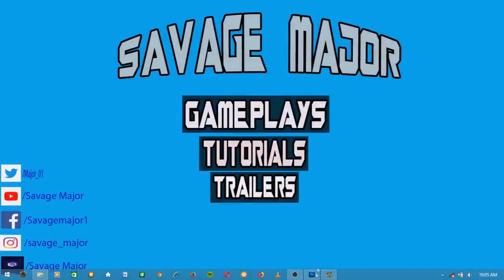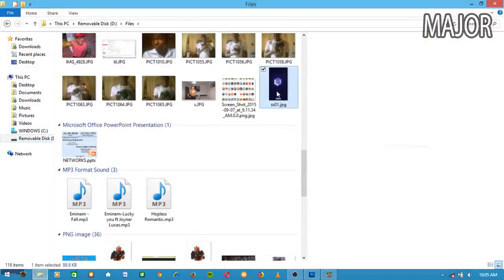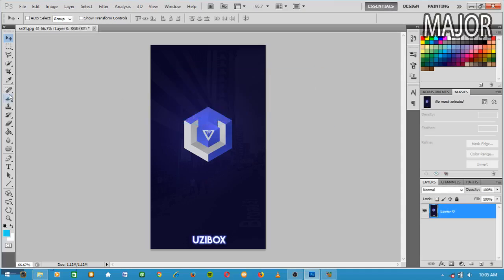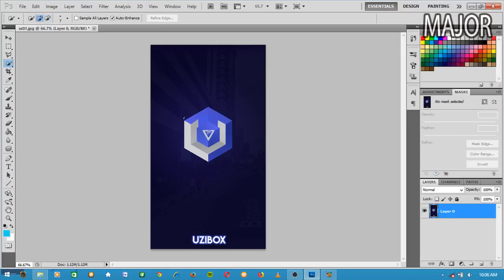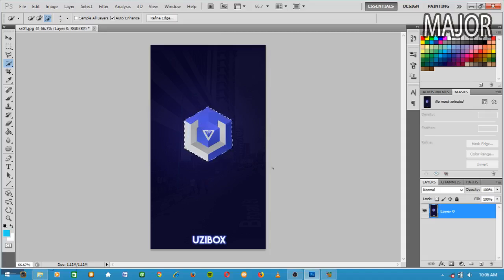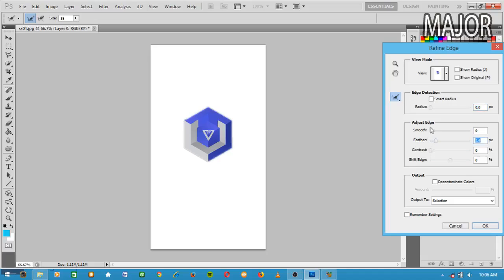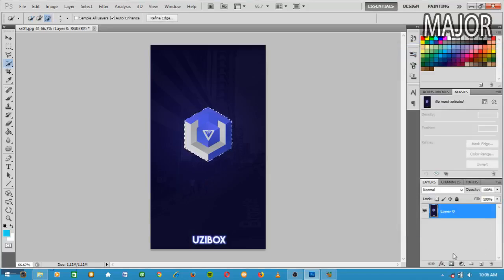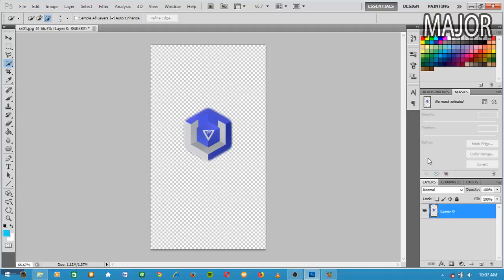[How To] Remove Background With PhotoShop